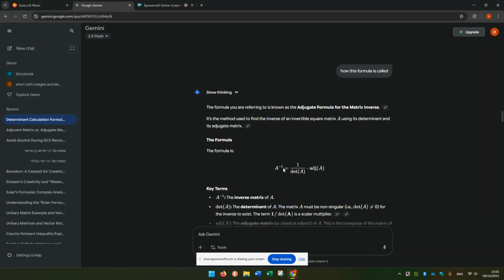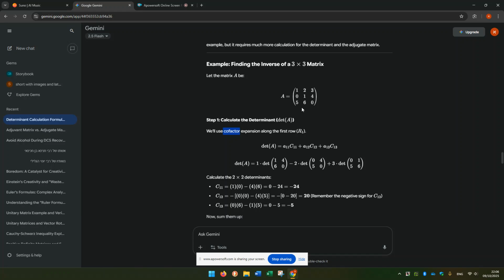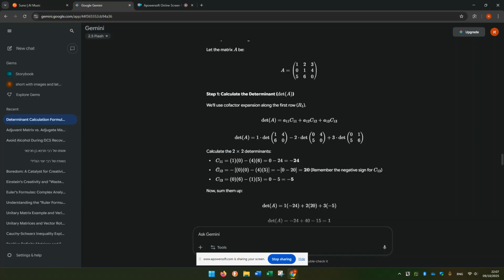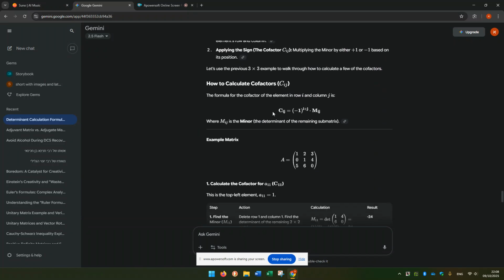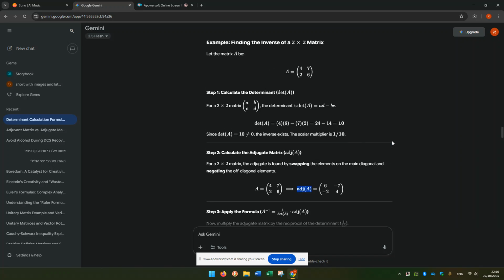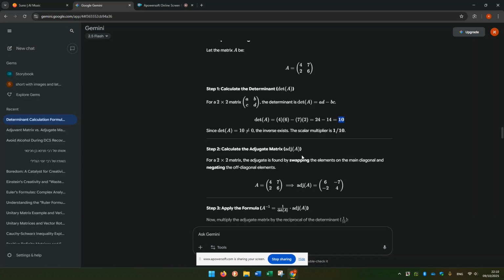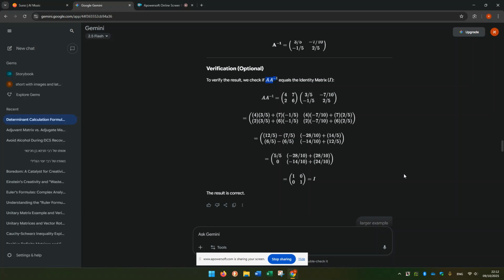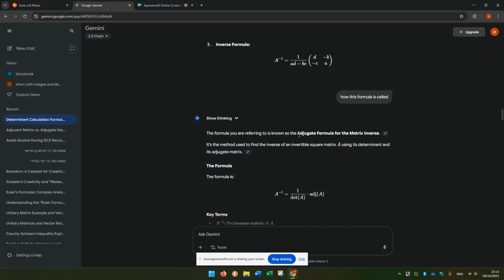Linear algebra Adjugate formula for the matrix inverse